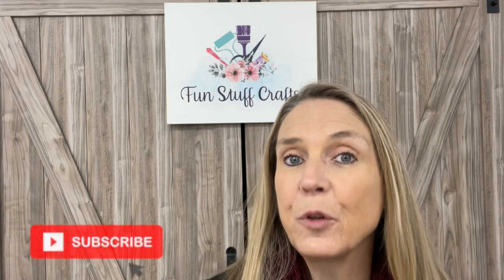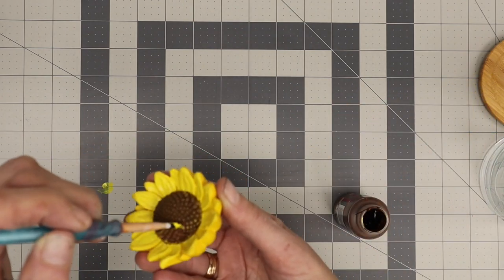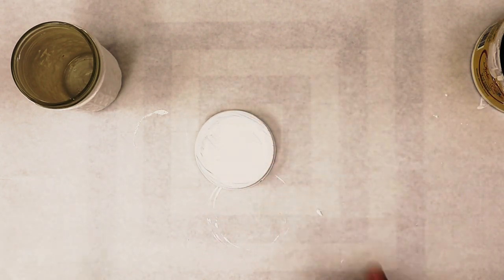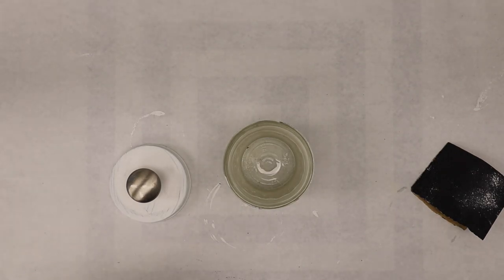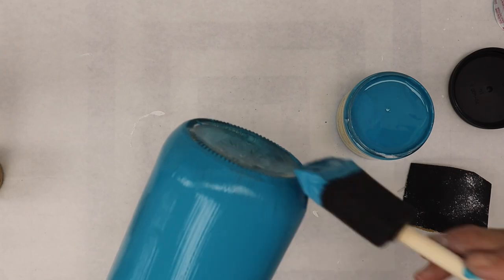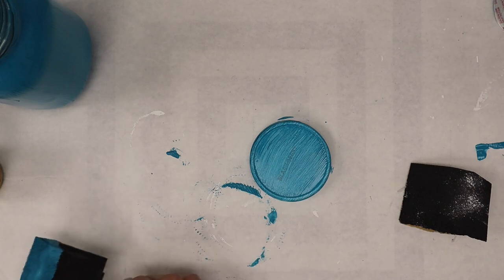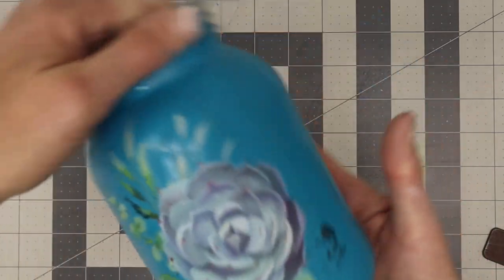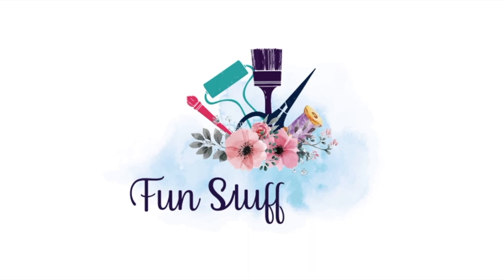Up-cycling Jars: How to Turn Old Glass Jars Into New, Useful Items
Looking for a way to up-cycle old glass jars? In this video, I'll show you how to turn them into new, useful items to help get your organized. You'll be amazed at what you can create with just a little bit of creativity and some basic crafting skills!

SUPPLIES:
Jar #1

Jar #2
Jam Jar
Paint Brush
Draw Pull

Jar #3
Mason Jar